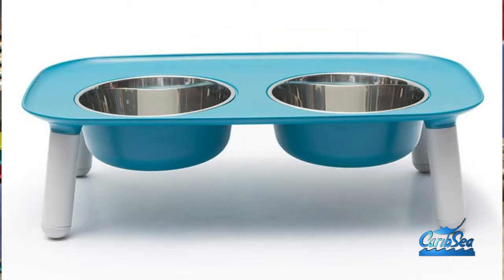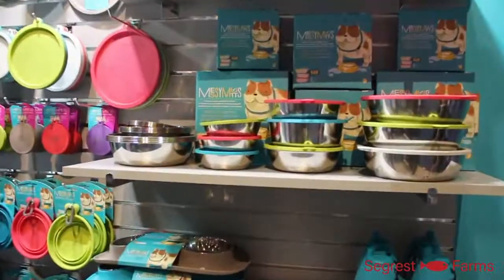Dog water bottles and coral takeways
Global Pet show with Messy Mutts and their famous dog water bottle plus a stop in with Mark Vera from Aquatech on corals